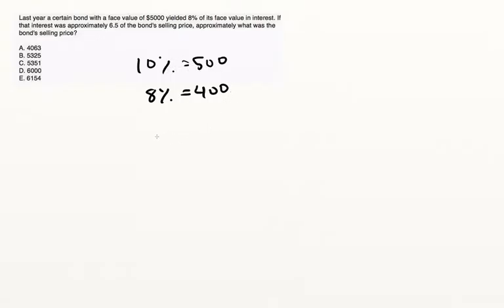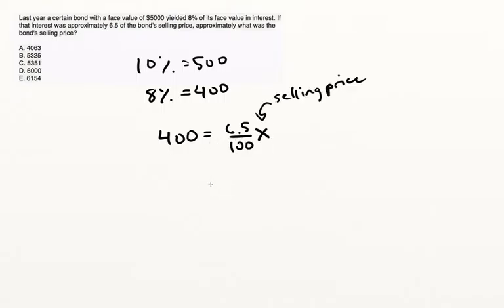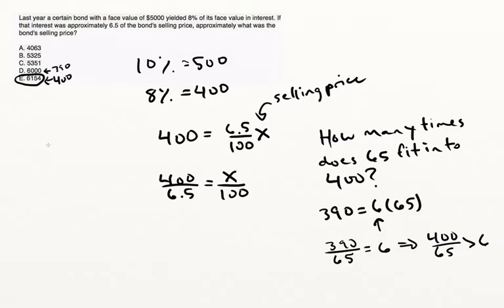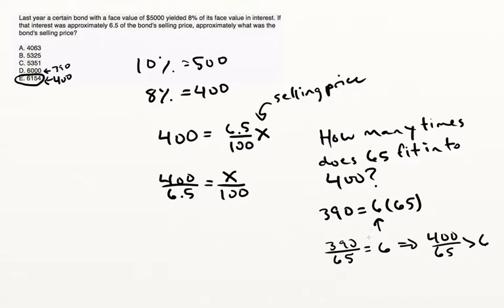Applying GMAT Estimation Principles -- Percents Question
This question is a great example of a situation where all of the answer choices are on the same order (all in the thousands, that is).

Therefore, since they have different digits, we can completely ignore decimals as we proceed through the calculation.

Remember that in GMAT arithmetic, you can separate all numbers into digits (characters 0 through 9) or decimals (powers of ten).

In this case, I'll run through the process of calculating without addressing powers of ten.

Notice how leaving out half the arithmetic speeds up the process!

Last year a certain bond price with a face value of 5000 yielded 8% of its face value in interest. If that interest was approximately 6.5 of the bond's selling price, approximately what was the bond's selling price?

A. 4063
B. 5325
C. 5351
D. 6000
E. 6154

to get notifications whenever new GMAT tips and tricks become available!